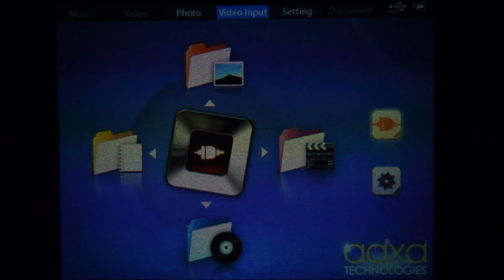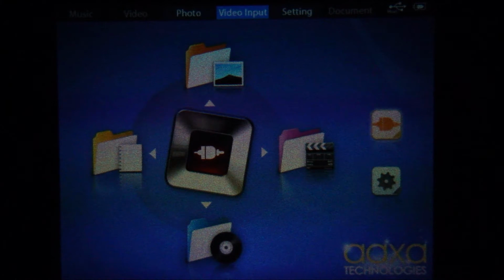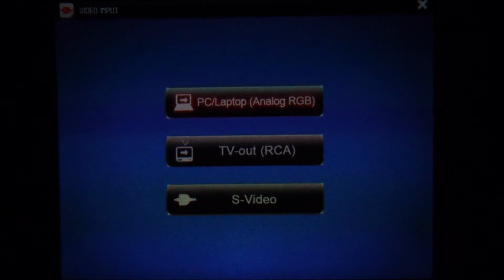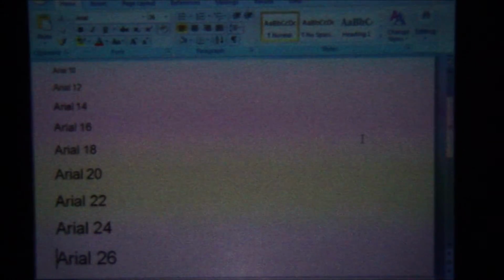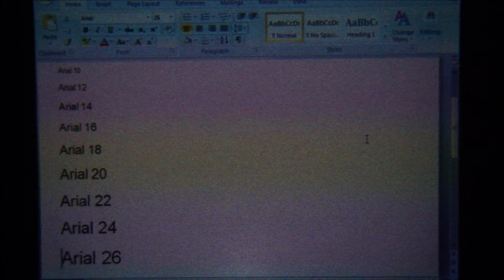Aaxa L1 v2 Laser Pico Projector - Font Analysis by Picopros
Picopros does a font analysis of the Aaxa L1 v2 Laser Pico Projector.  This laser based pico projector eliminates the need to focus and produces vibrant, saturated colors.